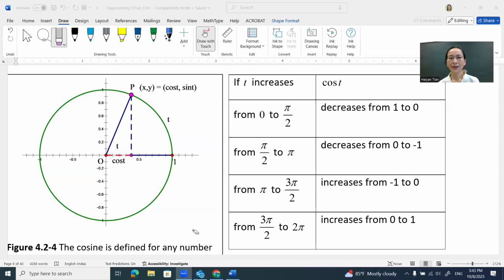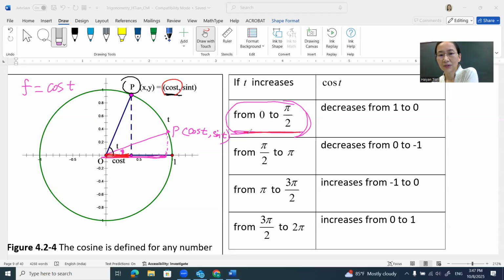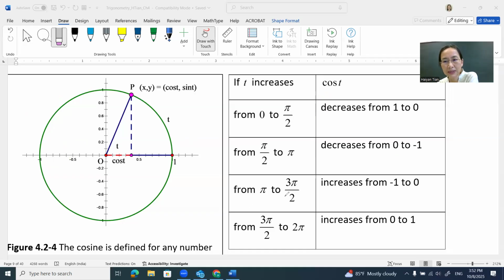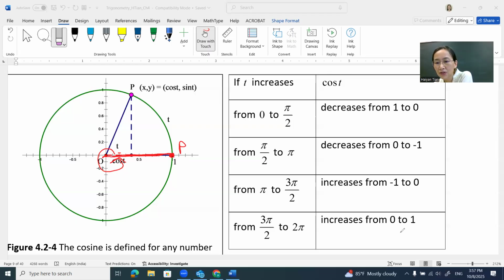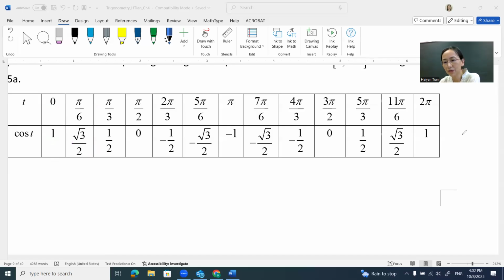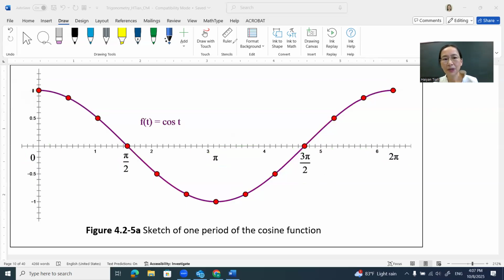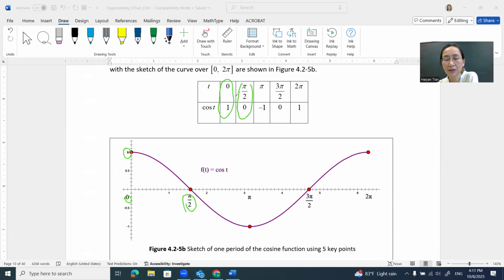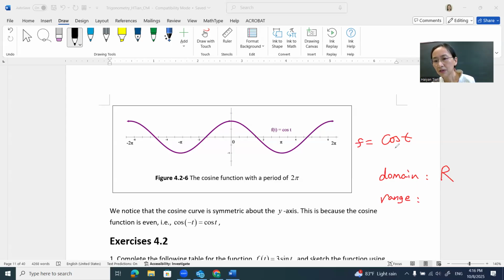Trigonometry - graphing the cosine function